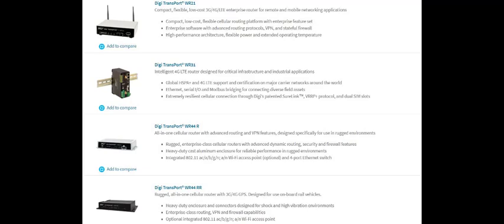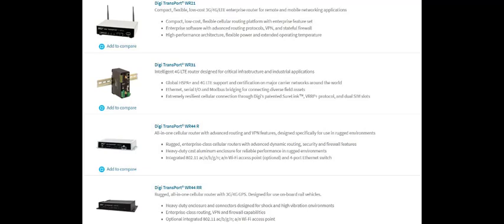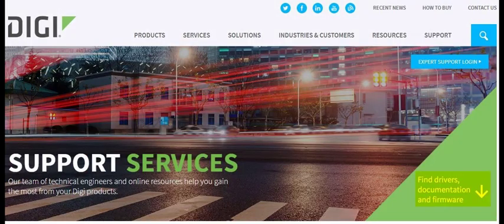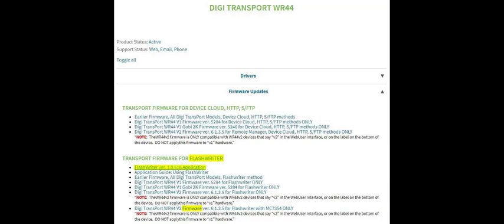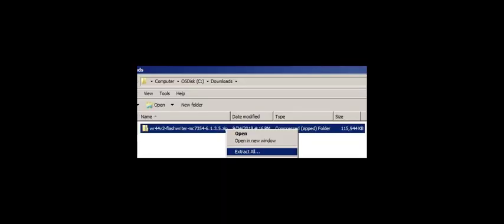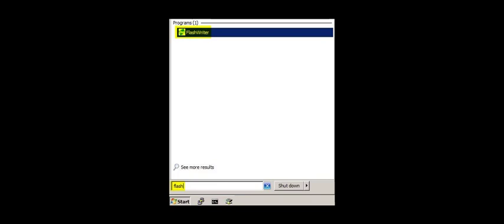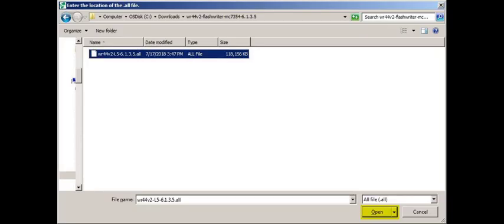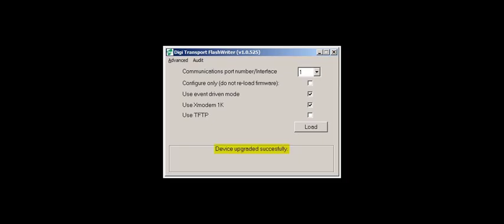Digi WR routers – FlashWriter recovery via serial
Learn how to use the FlashWriter utility to re-flash a Digi WR router over the serial interface. This process can help recover a device that is in an inoperable state.